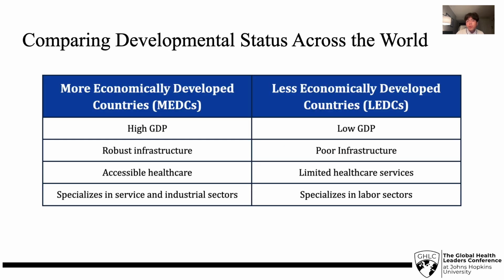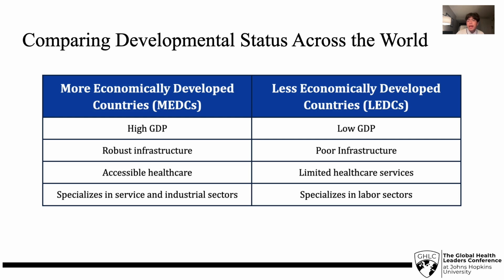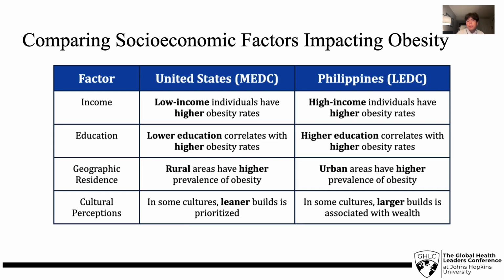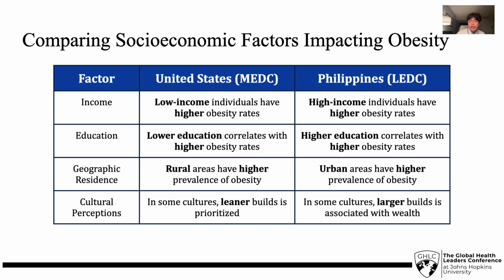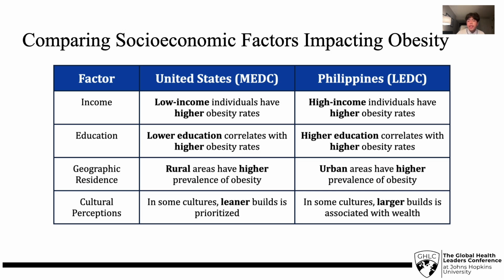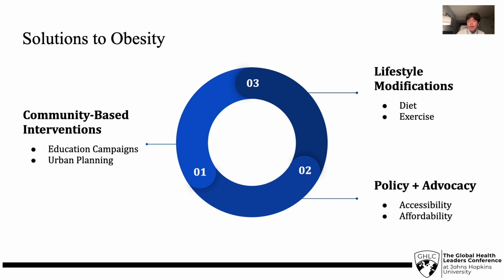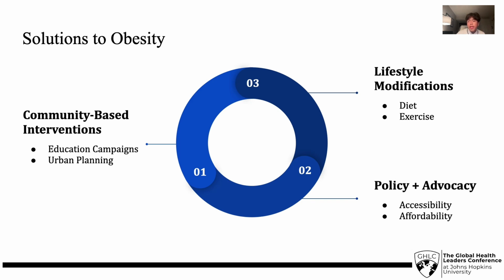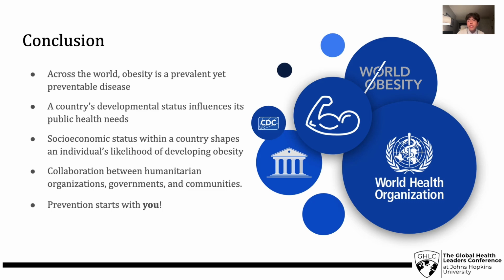Michael Orilla | A Comparative Analysis of Developmental and Socioeconomic Drivers Across Nations